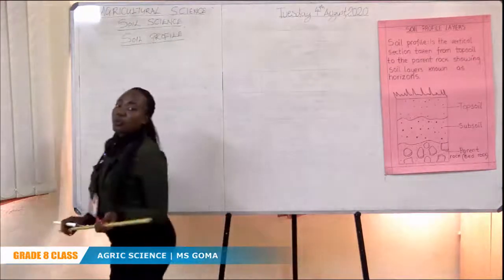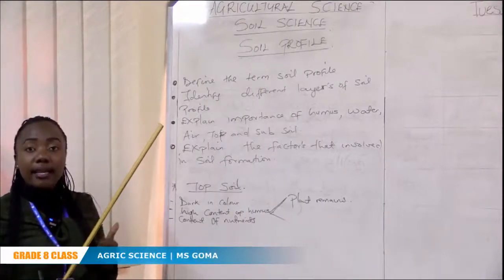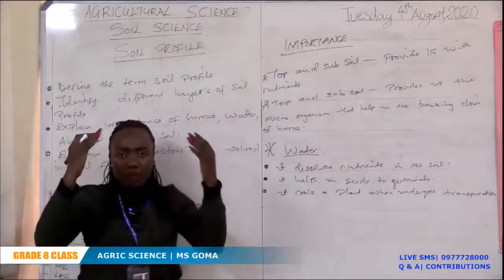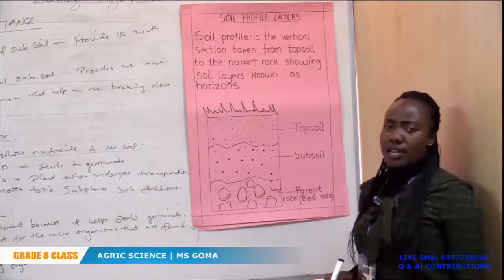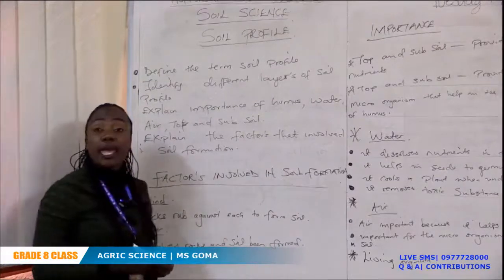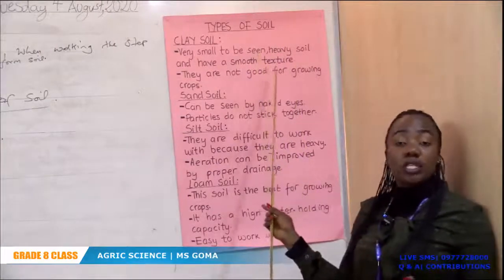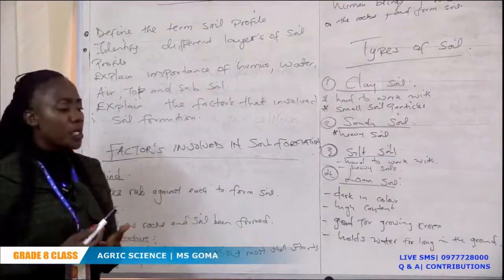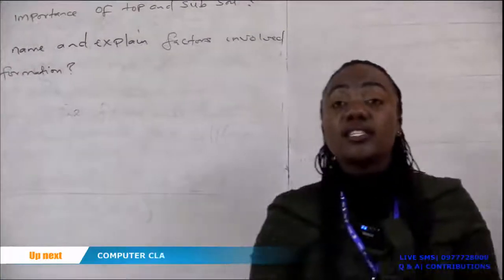GMF ONLINE SCHOOL | GRADE 8 | AGRIC SCIENCE WITH MS GOMA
WELCOME TO GOCA, MUBUYU AND FOUNTAIN  Online School for the non Examination classes. Grades 8.